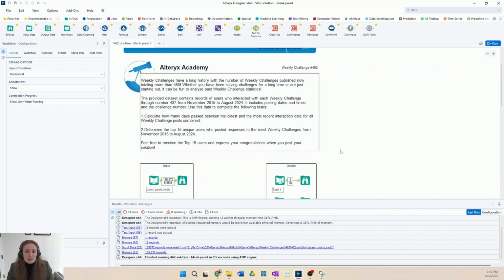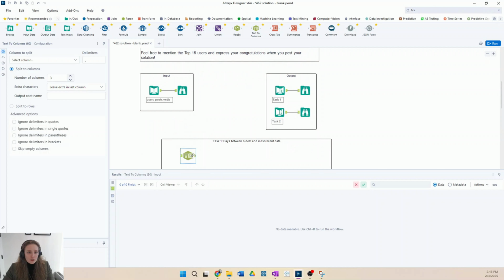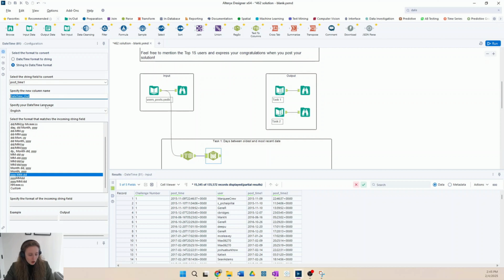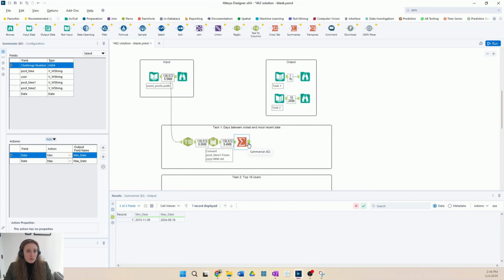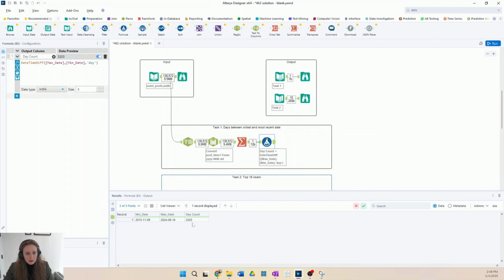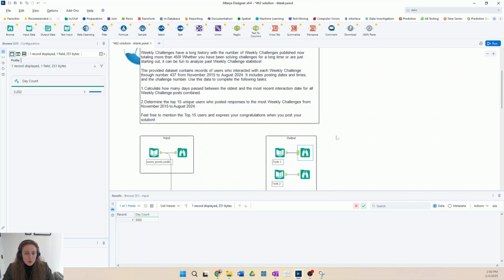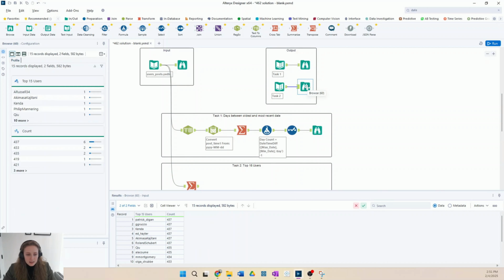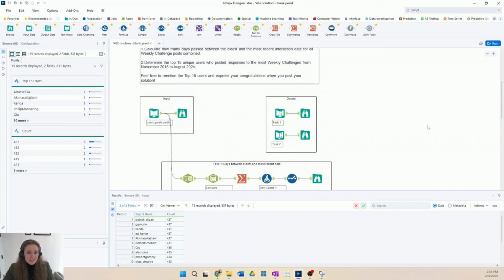Alteryx Weekly Challenge 462 | Step-by-Step Solution & Tips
This week, Lisa Hitch takes on Alteryx Weekly Challenge 462! Watch as they walk through the problem, break down the solution, and share key insights along the way.